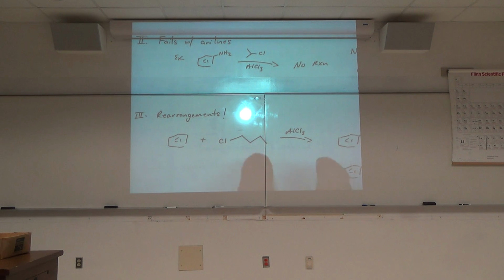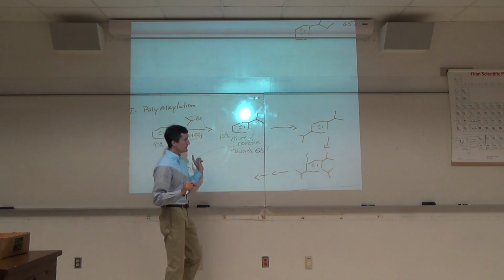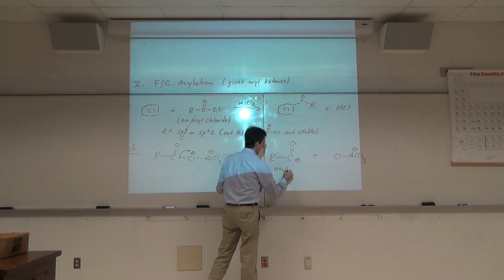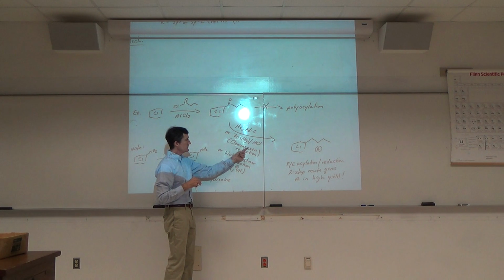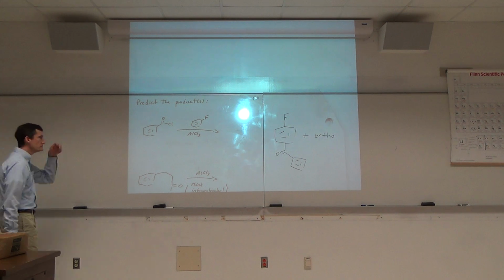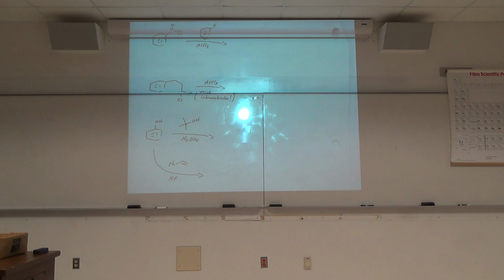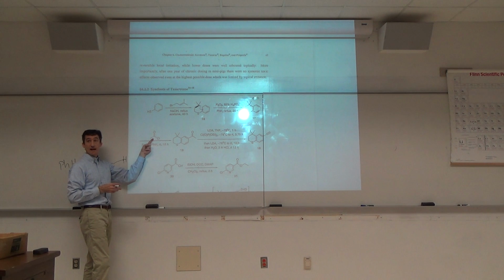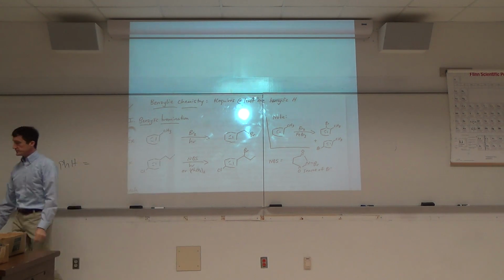Organic II_Feb.24_Finish EAS Reactions